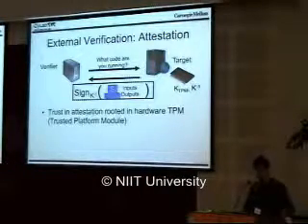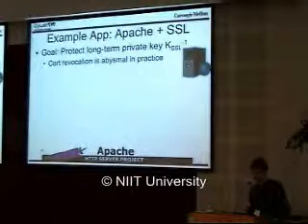Prof. Adrian Perrig - Trustworthy Computation on Untrusted Systems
Talk by Prof. Adrian Perrig, CMU, USA in the  Workshop on 'Trustworthy Computation in Mobile & Cloud Environments' held at  NIIT University campus on 16 - 17 December, 2010